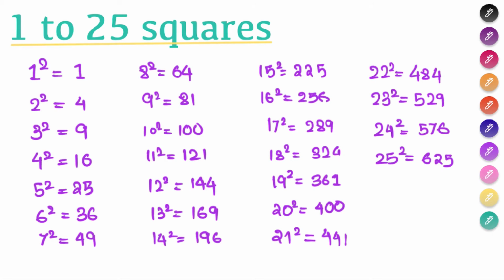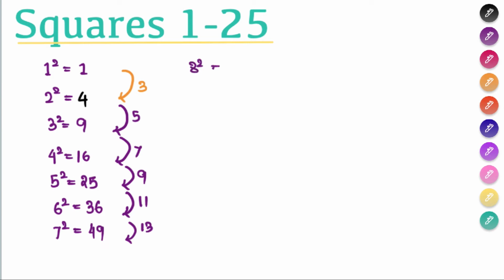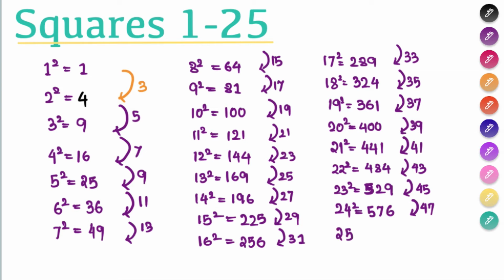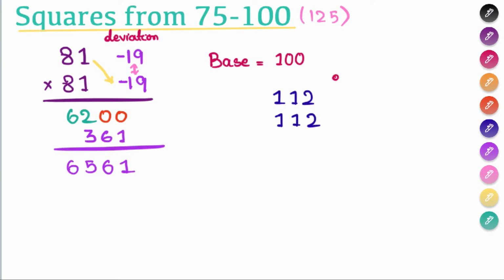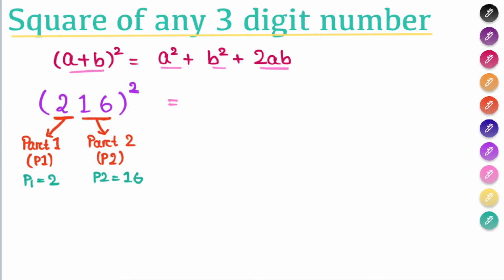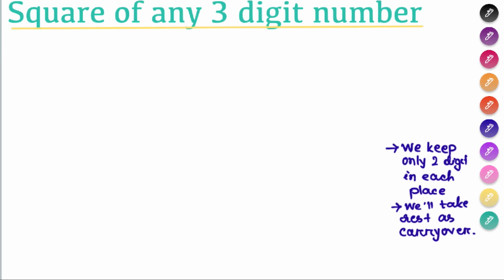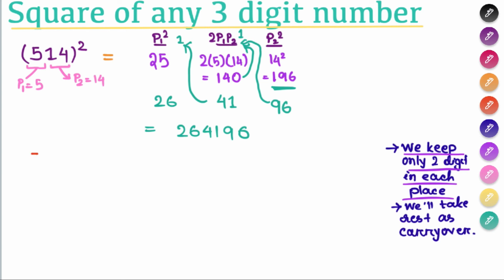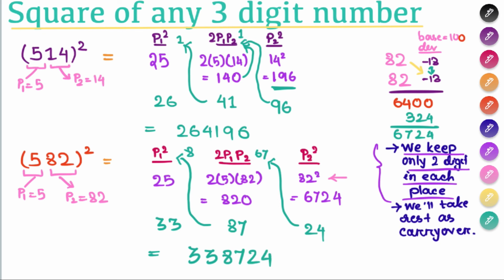Find Squares of any three digit number | Vedic Maths 6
After the completion of this video, You can find the squares of any 2 or 3 digit numbers in mere seconds.